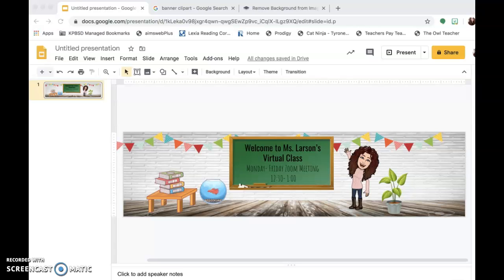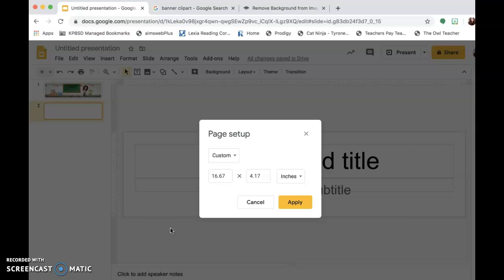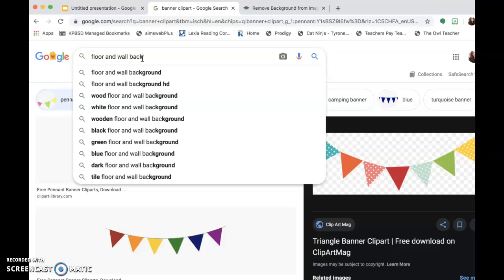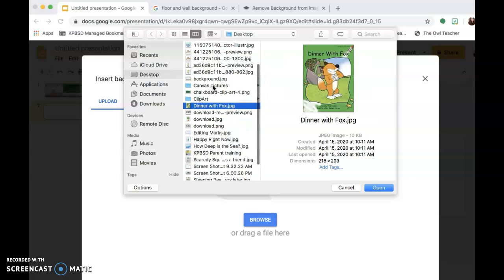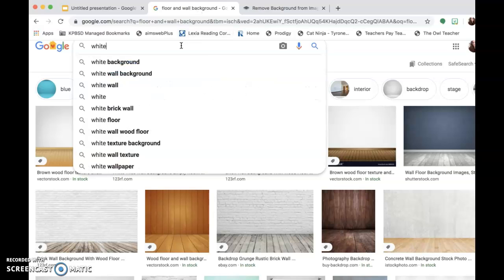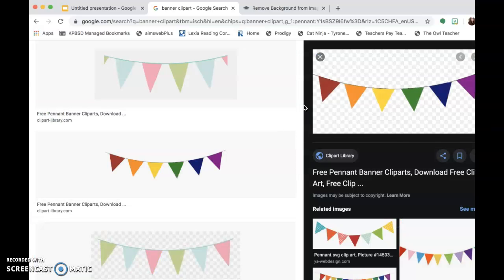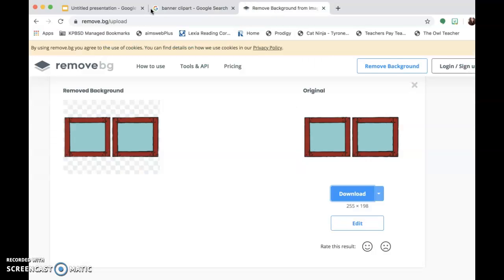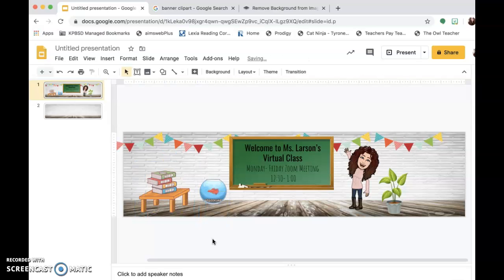Virtual Class Banner Set Up